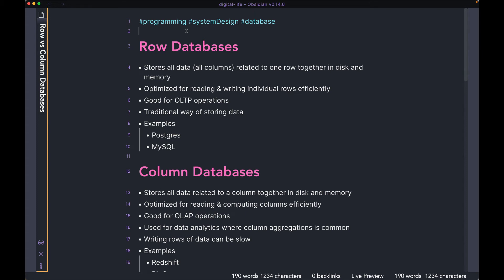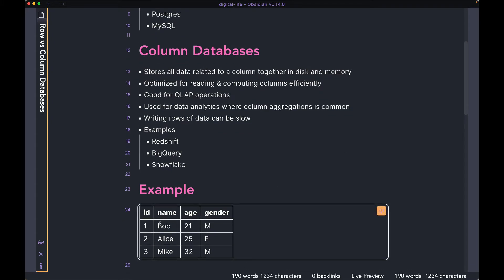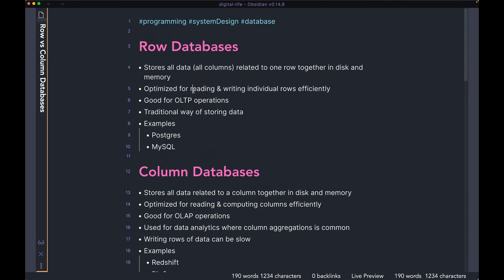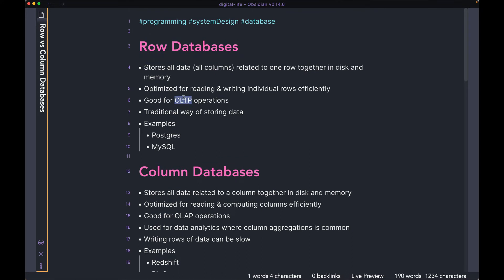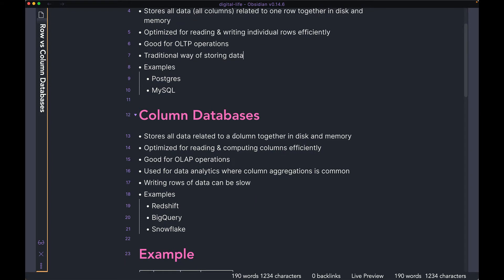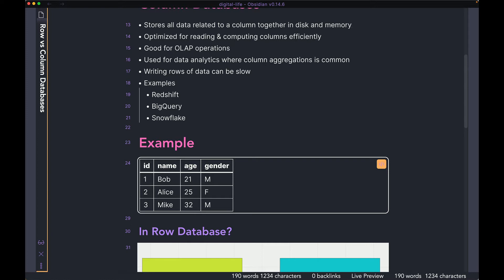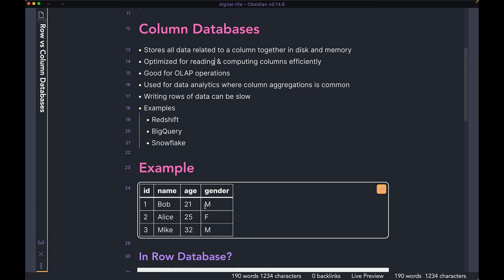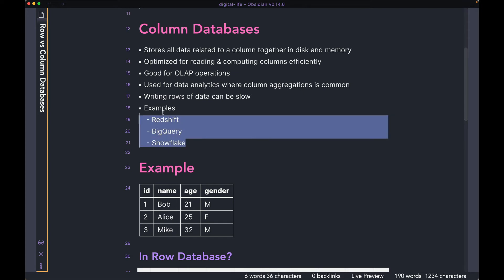Row Oriented vs Column Oriented Databases | System Design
Learn when and why you should use row databases or column databases. We talk about how the two databases lay out the same data differently in disk.

Also, we go through different tradeoffs and talk about an approach where you can have both databases for the same application serving two different sets of end users.

0:00 Agenda
0:35 Row Databases
3:28 Column Databases
8:08 OLTP vs OLAP
9:27 Writing in Column Databases
11:20 Disk Layout Differences
17:15 Notes & References